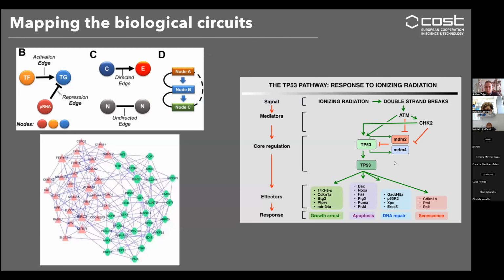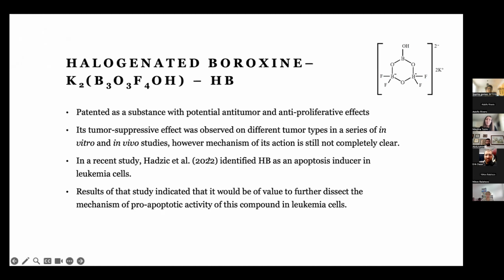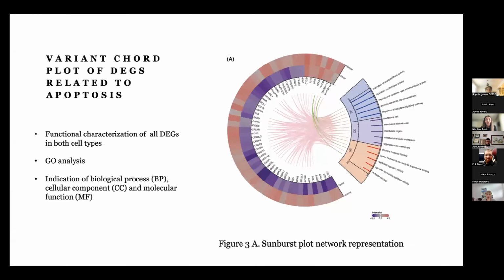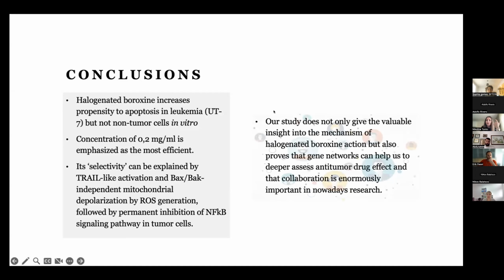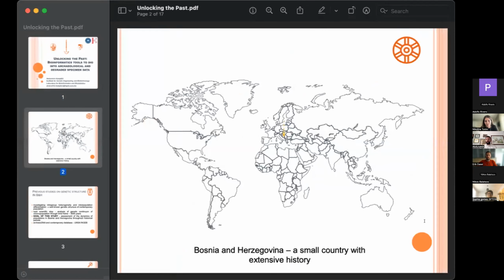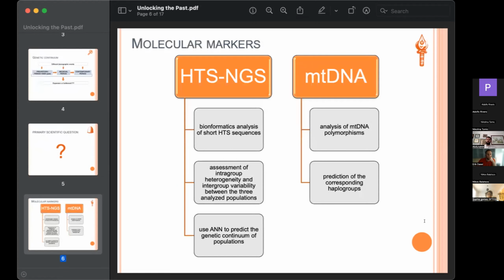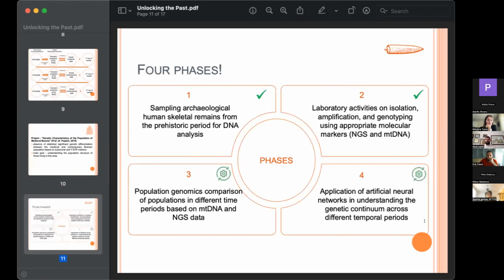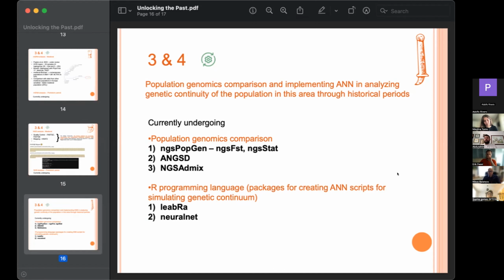1st ECIs Webinar November 2023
TRANSLACORE Early Career Investigators (ECIs) network webinar.
November 2023 session:

Introduction by Erik Dassi,
    University of Trento, Italy

Nikolina Tomic:
How can gene networks and visualization tools help us to reveal potential antitumor drug mechanisms of action?’.

Abdurahim Kalajdzic
Unlocking the Past: Bioinformatics tools to dig into archaeological and degraded specimen data.

Nikolina and Abdurahim are PhD students in the team of Lejla Pojskić  at the Institute for Genetic Engineering and Biotechnology , Bosnia and Herzegovina

Moderator:
Sophie Gomez , Cancer Center of Lyon, France

The ECI Network Organising Committee:
    Paula Alepuz
    Nikolaos Balatsos
    Sophie Gomez
     Gamze Guney-Eskiler
    Rafaela Lacerda-Santos
    Caroline Moyret-Lalle
    Paulina Podszywalow
    Cecilia Picazo
   Adolfo Rivero-Müller